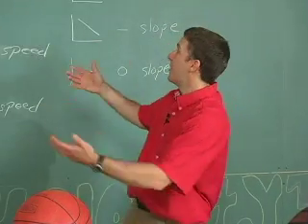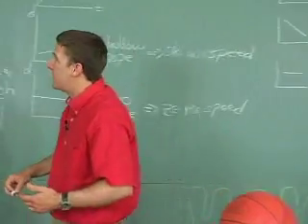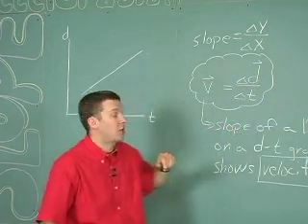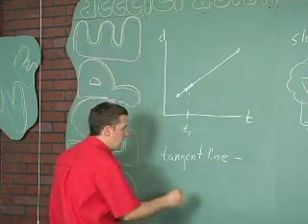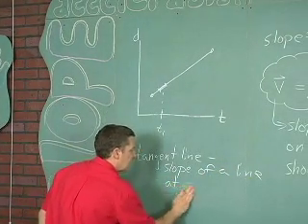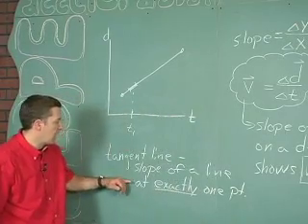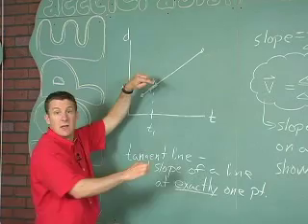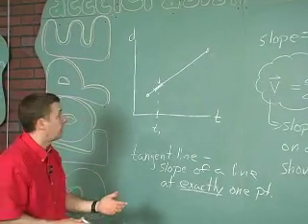Lesson 3 Sample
Excerpt from lesson 3.